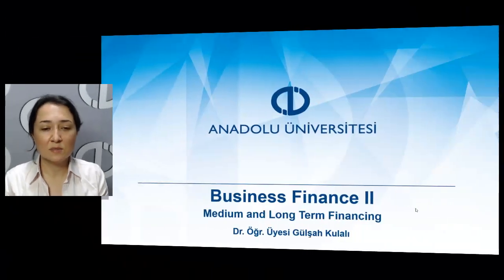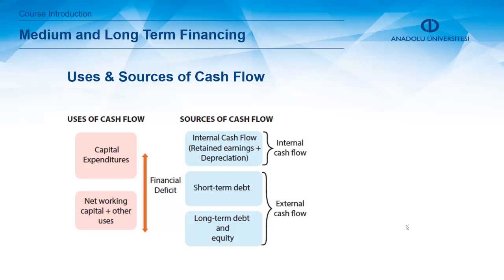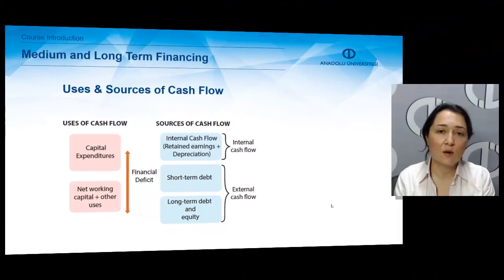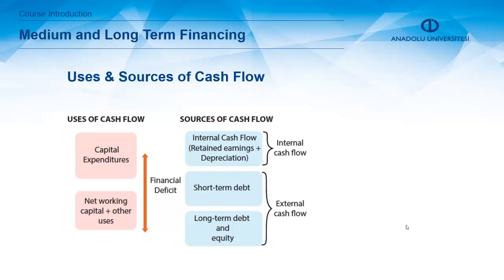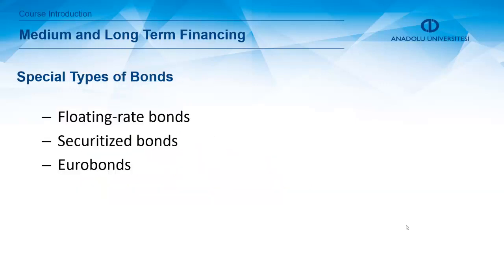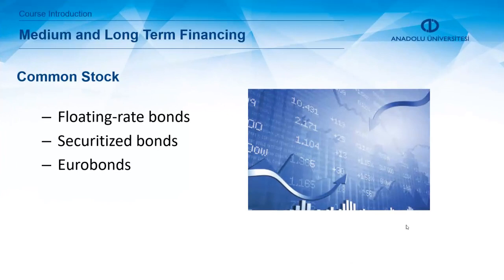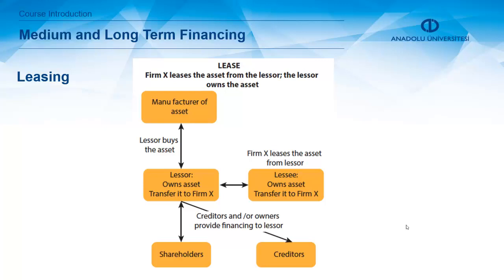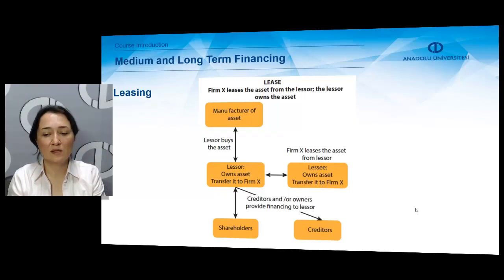BUSINESS FINANCE II - Chapter 1 Summary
Define factors affecting the decision about the medium and long term borrowing alternatives for a company
Define the main differences between debt and equity
Define important features of common stock
Define the basic sources of the internal funds of a company